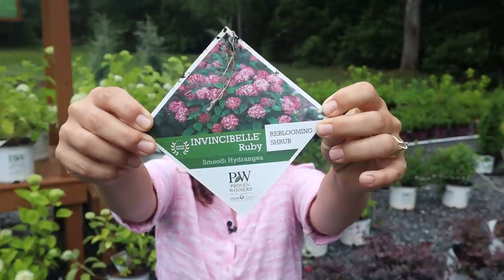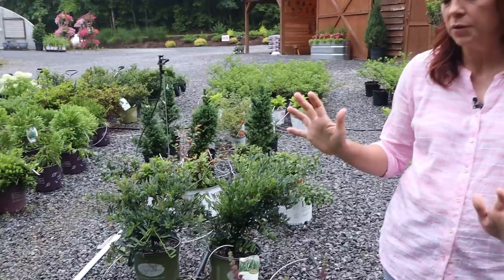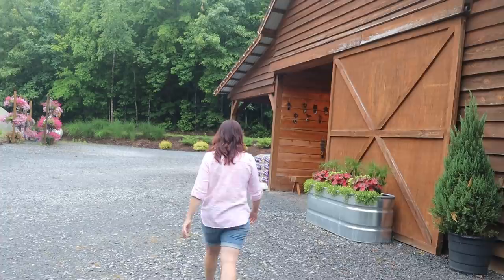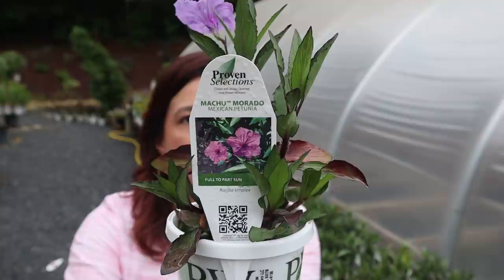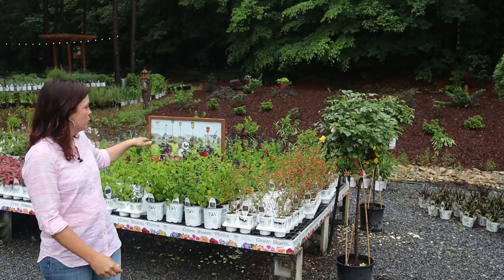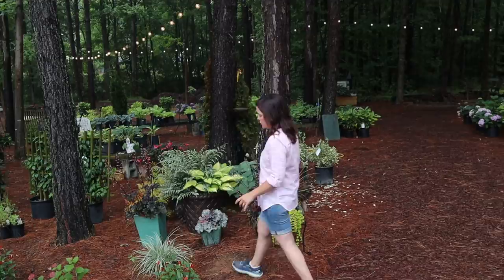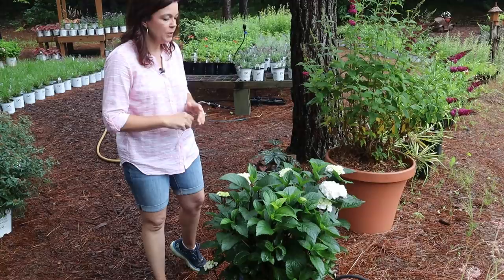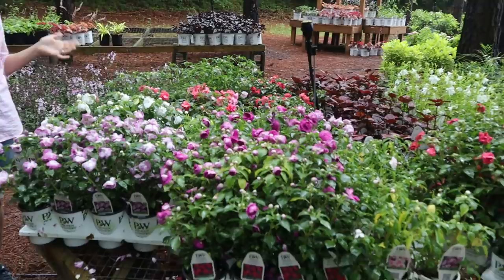The Hydrangeas Are Blooming | Gardening with Creekside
The beginning of June seems to always bring hydrangeas into bloom.  There are so many gorgeous hydrangeas beginning to come into full bloom, and we can't wait to show them to you! Join us for the first nursery tour of June where we explore all that is growing, blooming, and thriving at Creekside Nursery.

Creekside Nursery
181 Pine Hollow Dr